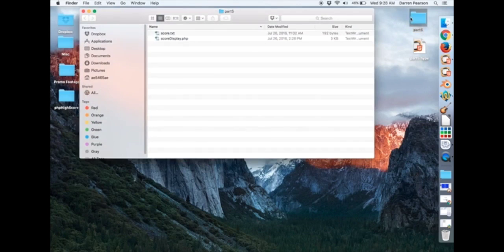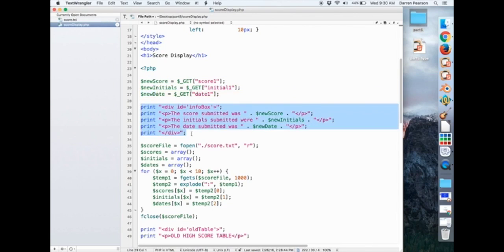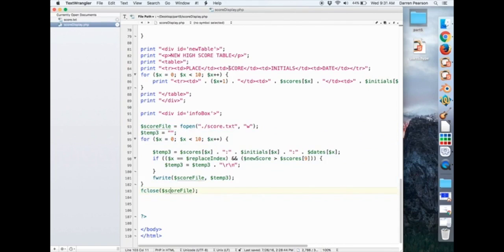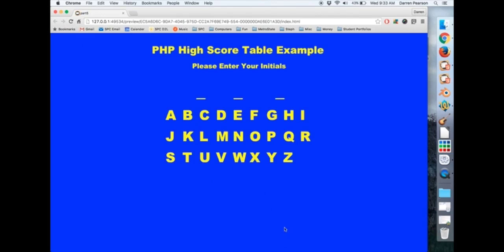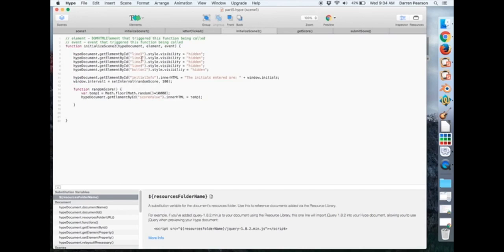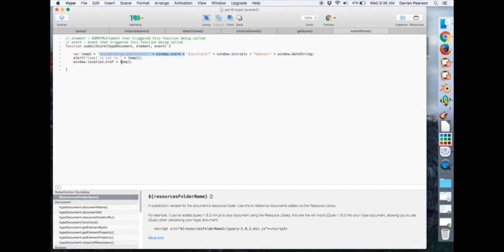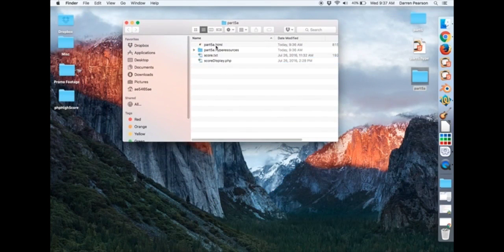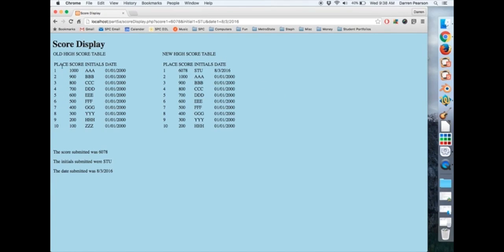Integrating PHP into Tumult Hype - Part 5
This video demonstrates how to integrate a PHP-based High Score Table into a Tumult Hype Project